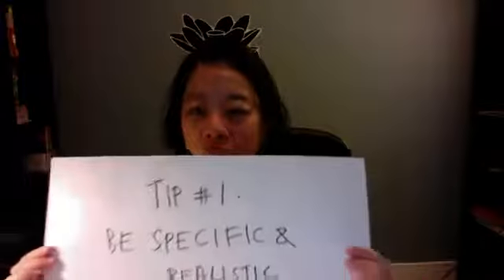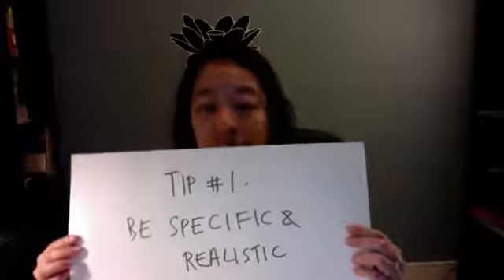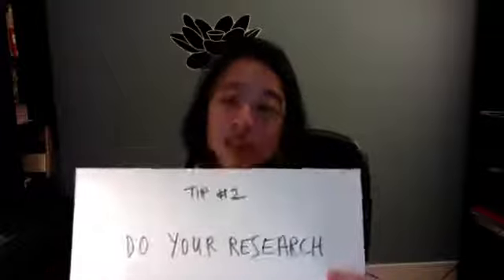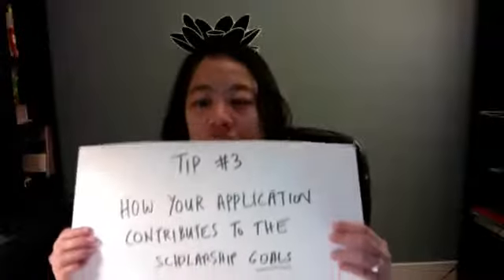How to Write a Compelling Application For the Sabbatical Beauty Scholarship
Applying for the 2018 SB Scholarship? Adeline gives you some tips on writing a compelling scholarship application!